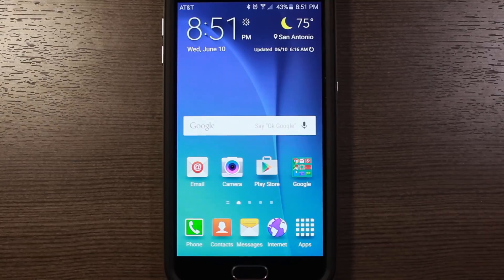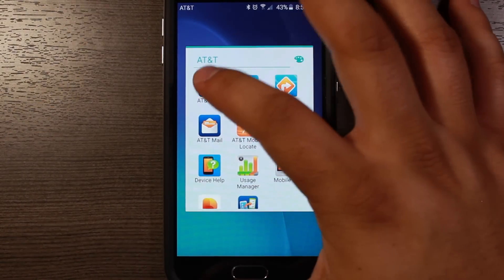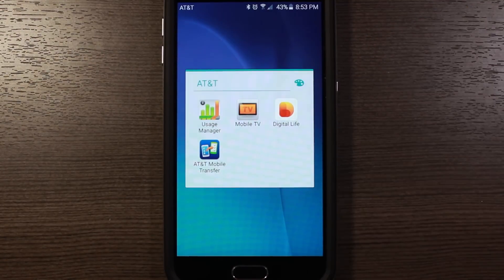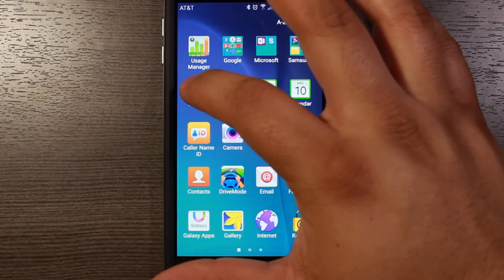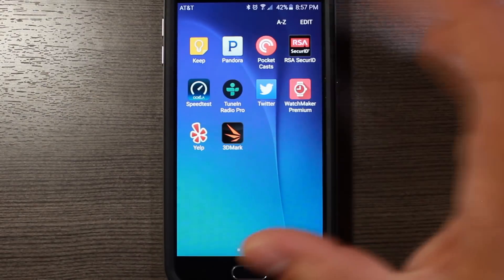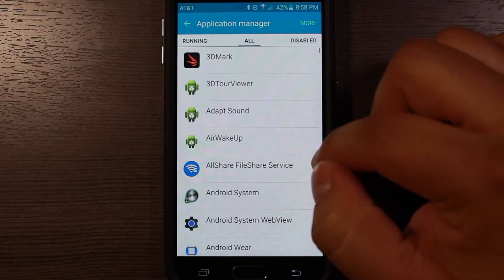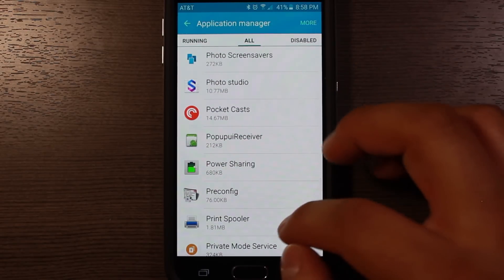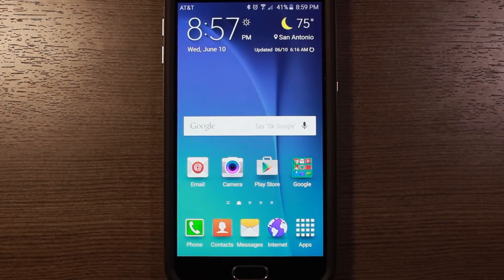Clean Up Your Samsung Galaxy S6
If you've acquired a carrier branded (AT&T, Sprint, T-Mobile, Verizon, etc. etc.) Samsung Galaxy S6, then you've probably dealt with all the bloatware that comes from the carrier and from Samsung on this device.  I show you how to get rid of it.  Rooting not required!  This will work on the S6 Edge also.